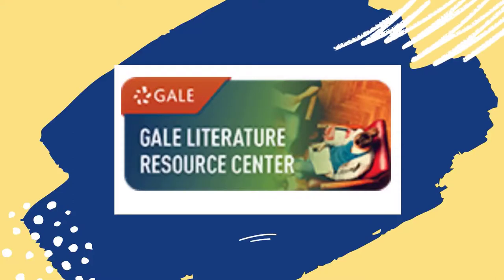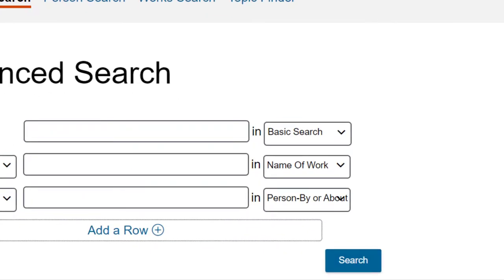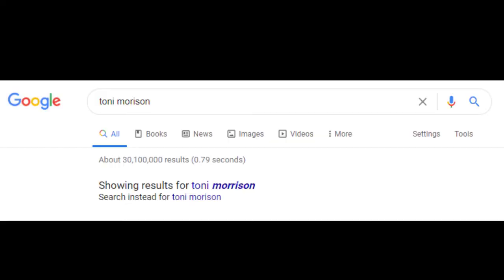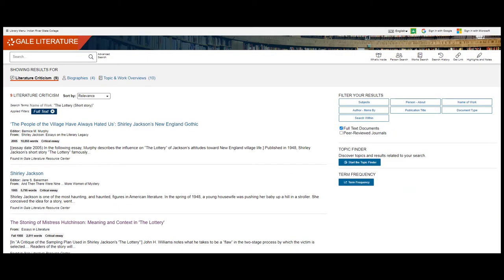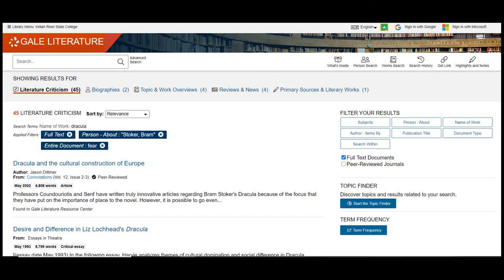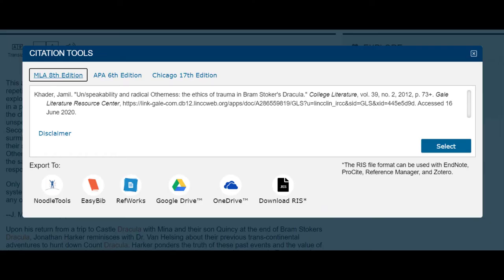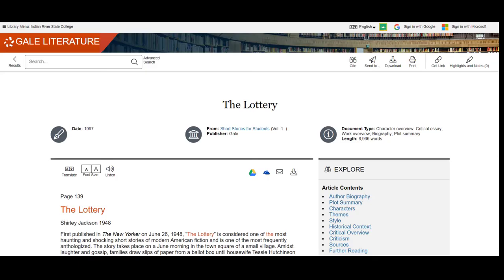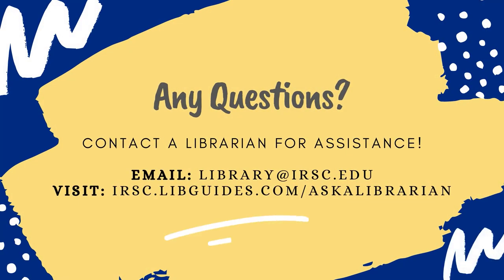Gale Literature Resource Center